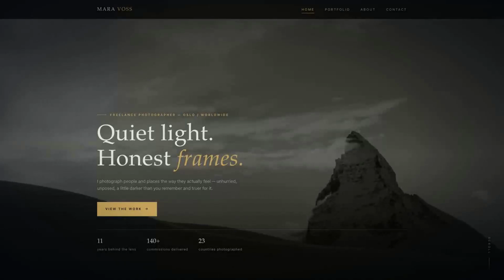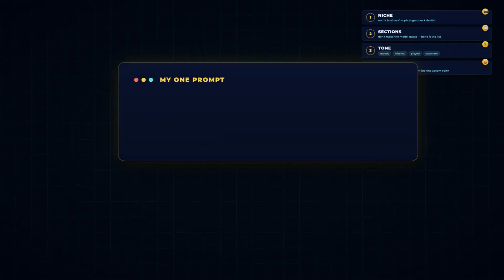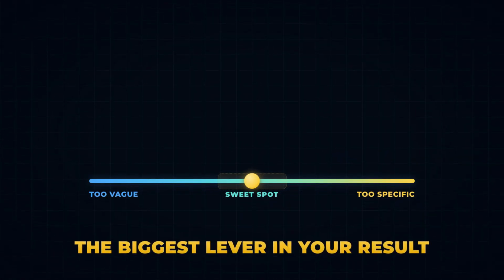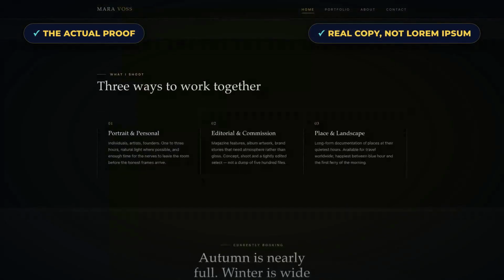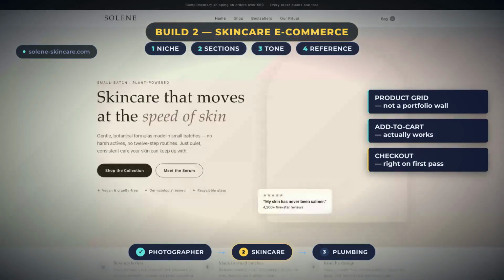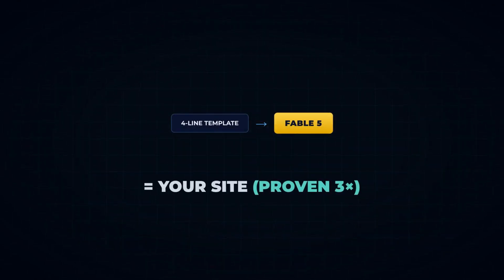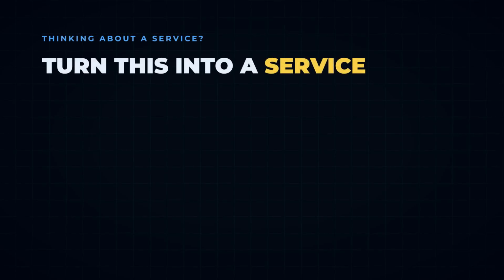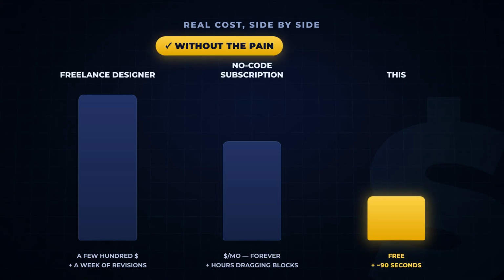How to Make a Website With Claude Fable 5 (Step-By-Step Tutorial)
I gave Claude Fable 5 one paragraph and it built me a full website in under two minutes — so I did it two more times just to make sure it wasn't a fluke.

In this one I test whether Claude Fable 5 can actually replace a website builder — not with a toy demo, but with three real businesses: a freelance photographer, a skincare brand, and a local plumbing company. Each site comes from a single one-paragraph prompt, and I show you exactly what has to be in that paragraph for it to actually work (most people get this part wrong).

You'll watch the real build happen — the actual code Fable 5 writes, not a mockup — then we tour the finished site, swap the niche twice to prove it's not luck, and I break down what this genuinely costs you versus hiring a designer or paying for a no-code subscription.

At the end I hand you the exact prompt pack I used, free, so you can build your own version in about thirty seconds. If you've been putting off getting a real website live because it feels like a whole project, this closes that gap almost completely.

Watch till the end for my honest verdict on where this still falls short.
00:00 // Intro
00:22 // Step 1 - The One Prompt
01:47 // 2 Mistakes to Avoid
02:47 // Watch It Build (Real Code)
03:53 // Tour the Result
04:47 // 3 Businesses, Same Prompt
06:12 // The Free Prompt Pack
07:00 // Does Every AI Site Look the Same?
07:55 // Turn This Into a Service
08:34 // What This Actually Costs
09:42 // My Honest Verdict
10:28 // Join the Community